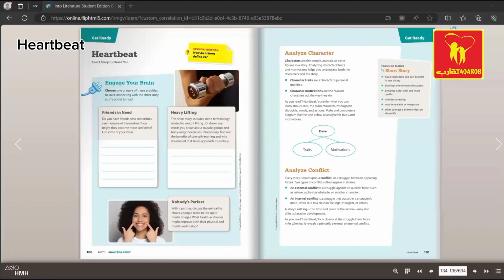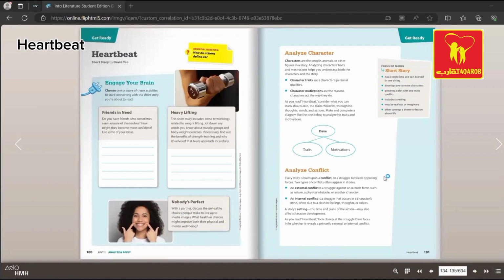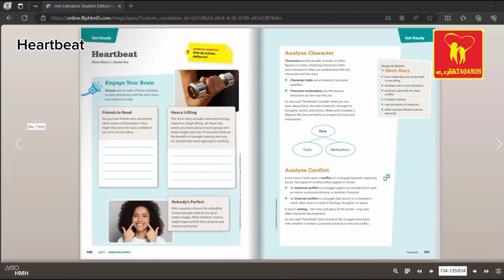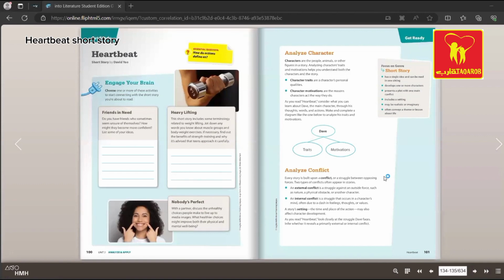Gr 7 Short story elements